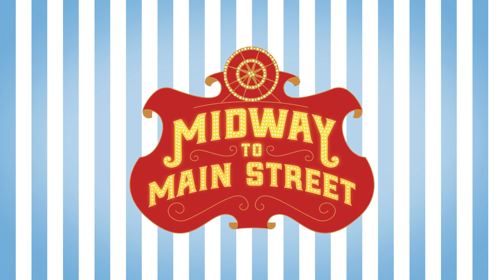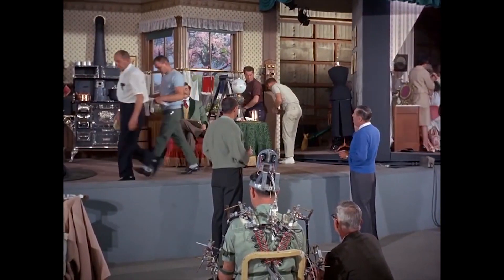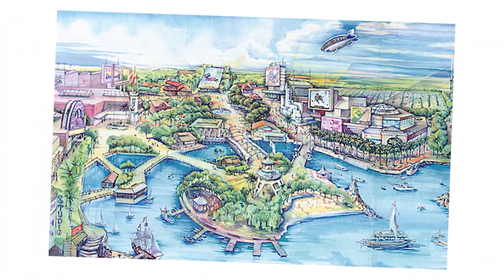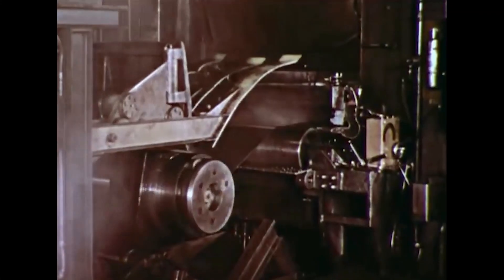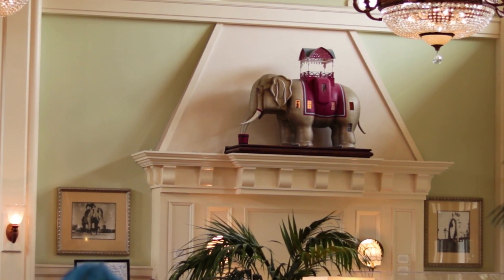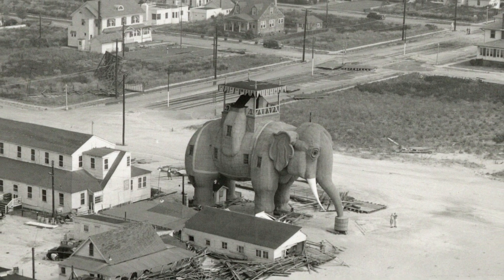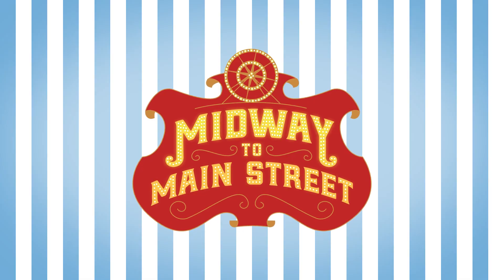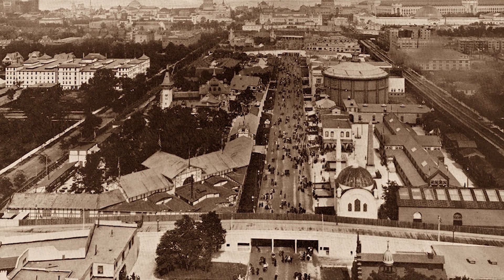Midway to Main Street Channel Trailer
Welcome to Midway to Main Street, a YouTube channel dedicated to sharing the behind-the-scenes and history of theme parks and amusements from around the world, ranging from the old-time Midways of the late 1800's to modern theme parks like Walt Disney World, Disneyland, and Universal Studios!